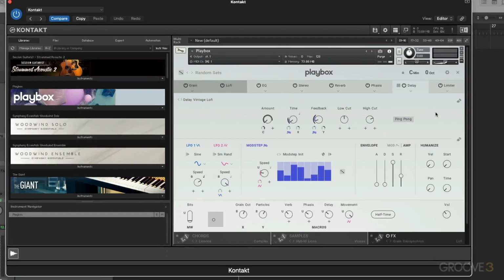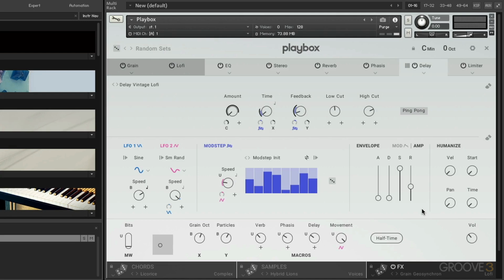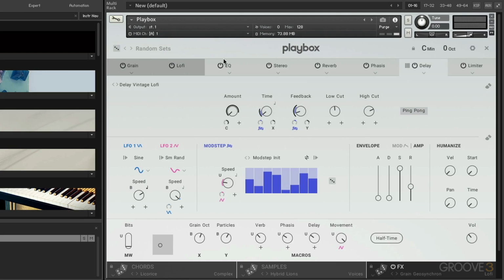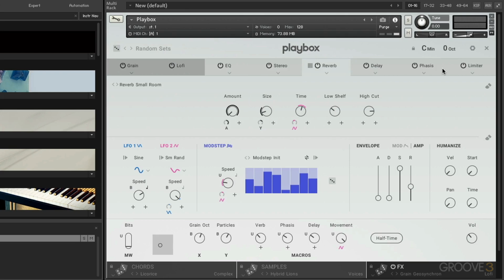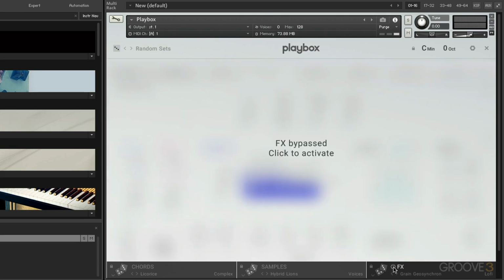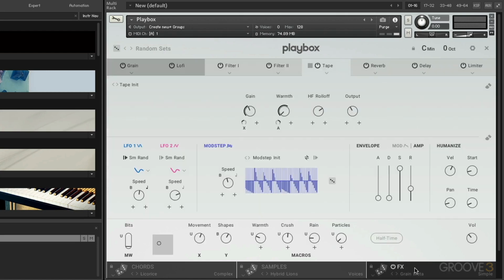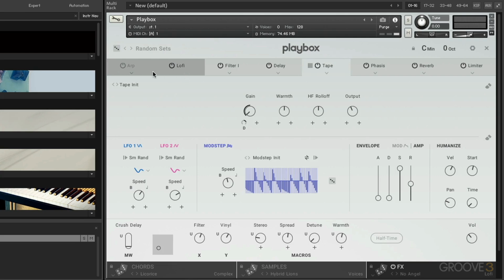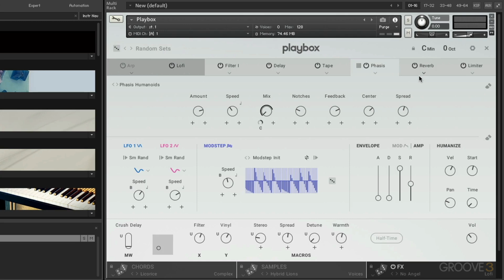07 The FX Page Overview